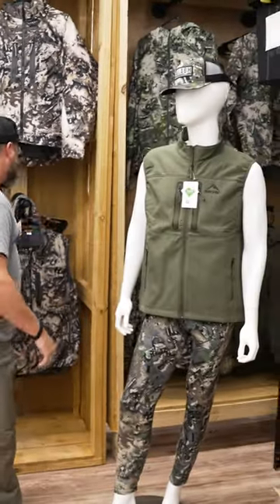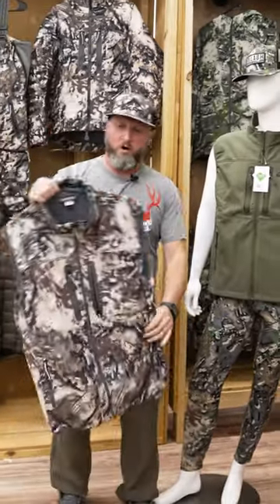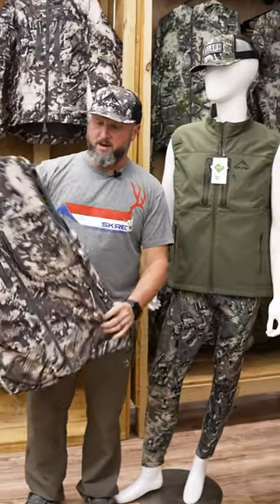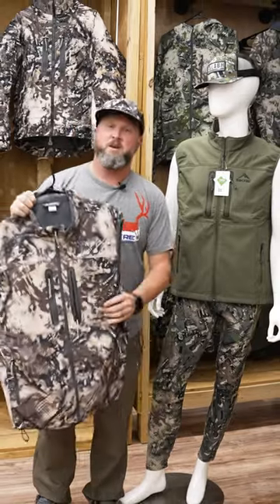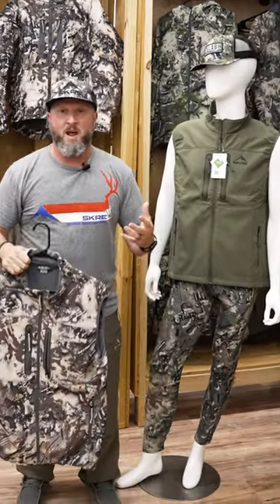We are really excited to bring these new items to you!